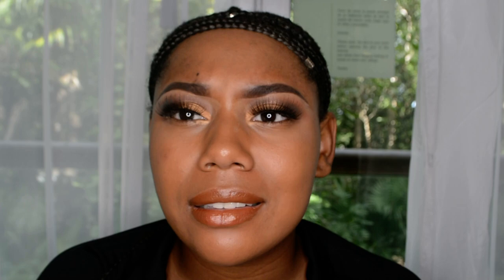Faking golden hour, How to Take High Quality photos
Hi everyone!

So people who follow me on Instagram know that I LOVE taking photos. people are always amazed at my ability to catch great angles and capture beautiful moment with just my iPhone 7plus. I decided I would make a quick short video on how I take and edit my photos to help out those who don't want to invest in a 1,000 dollar camera.

Instagramm: Juyl_